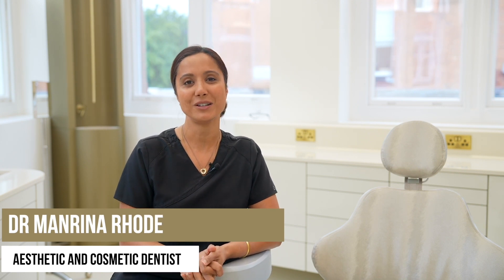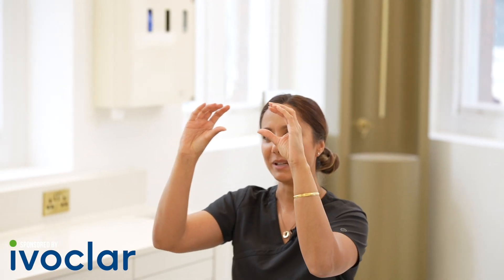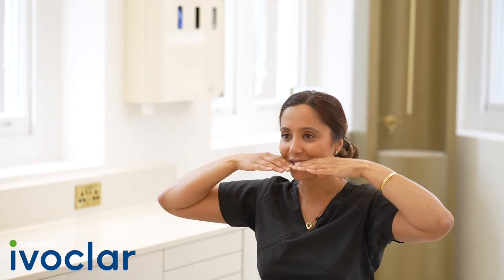How to create a perfect smile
From tooth length to the position of the lips, this month Manrina Rhode discusses her tips for creating a 'perfect' smile.